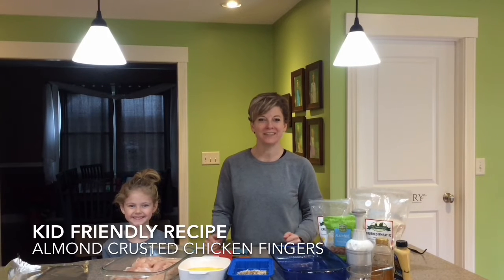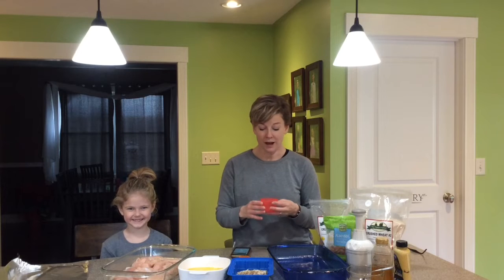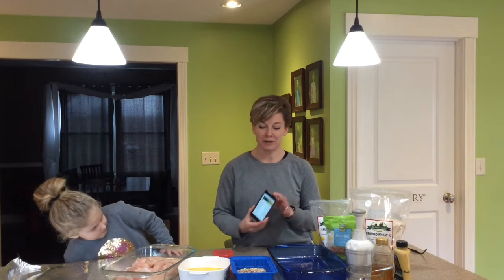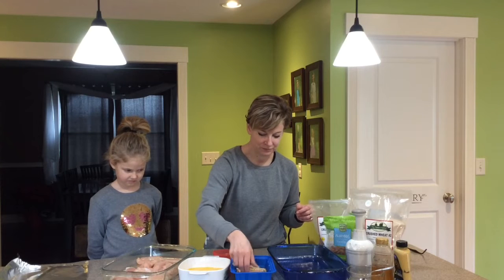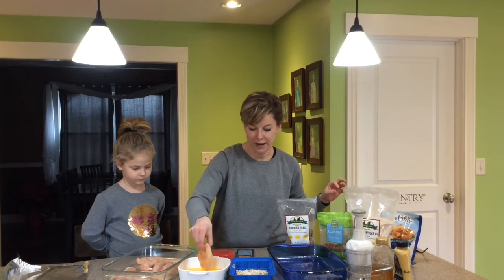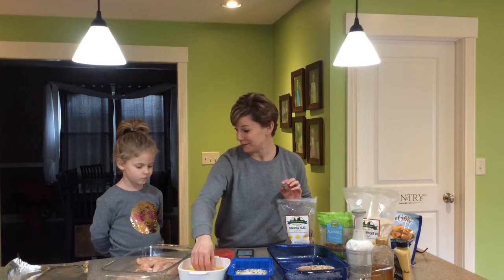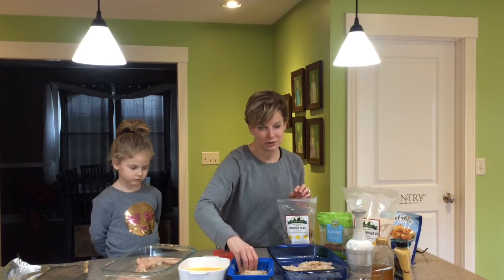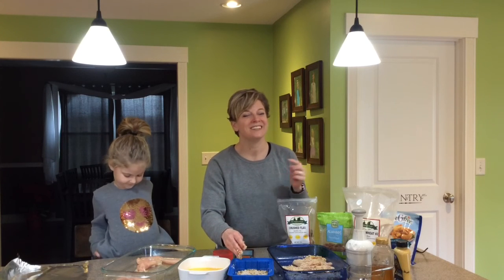Kid Friendly Recipe!!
as a mom of 4 I can fall into ruts and just want a good meal on the table quickly. Luckily I have great tools to use to make meals healthy and fun!  With kids on break from school I needed to come up with 2 meals a day and of course, I want them to be good for them.

Beachbody on Demand to the rescue!  They have much more than just great workouts! 100's of recipes are available. So I pulled up kid friendly recipes and each child picked out 2 recipes that they would like made!  keeping everyone happy and healthy!

Check out beachbody on demand and all the recipes that it has to offer by going
or chat with me about how you can get this great tool too!

join my next challenge group as well!